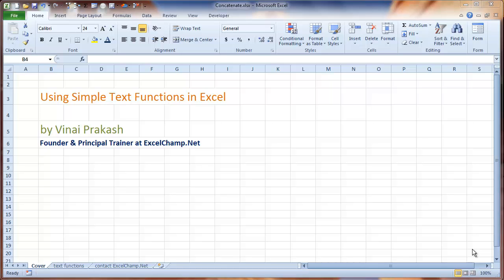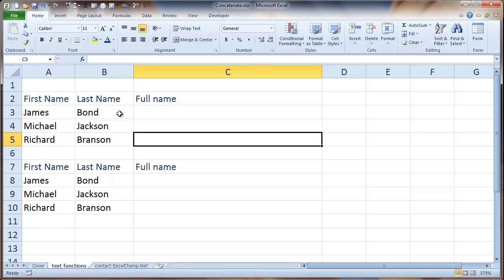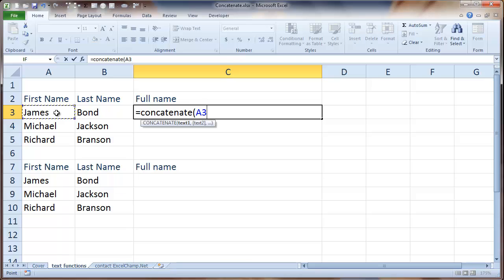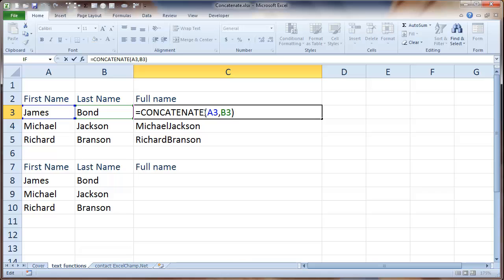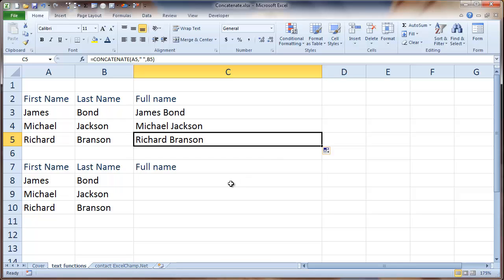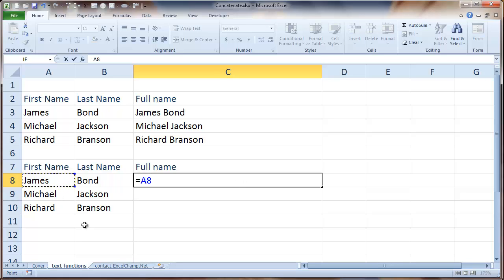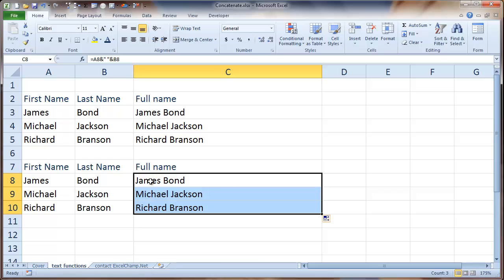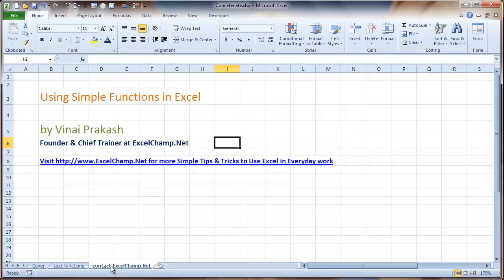Simple Text Functions: Combine Text in Excel 365, Excel 2019, 2016, 2013, 2010, 2007, Excel for Mac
How to add two text columns to create a third column, using the concatenate function in Microsoft Excel.

Step by Step Video on how to combine different cells into a single value in Microsoft Excel (Works on Excel 365, Excel 2019, 2016, 2013, 2010, 2007, Excel for Mac)

With the data combined, you don't have to do things manually. A simple use case is to combine the first name and the last name into a full name, by using this simple function in Excel. Learn this nifty trick from ExcelChamp Founder Vinai Prakash.